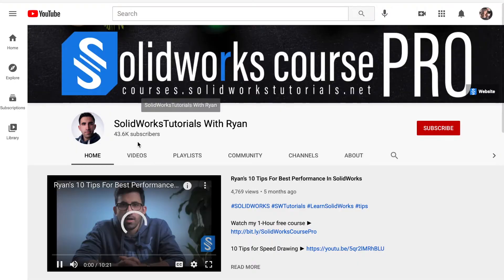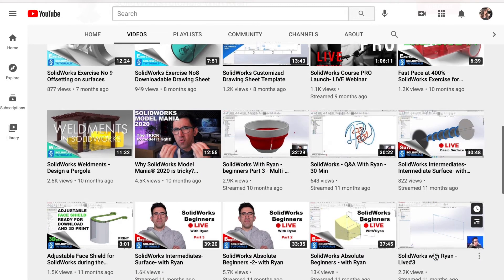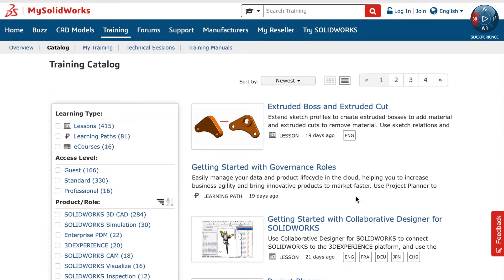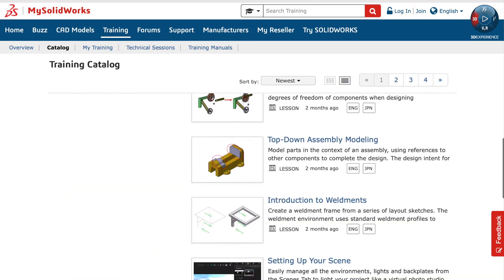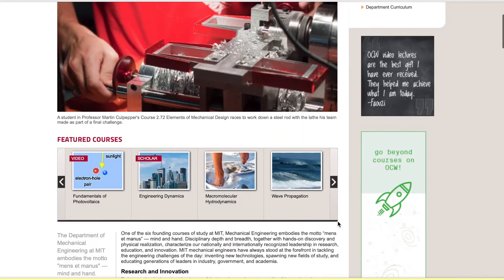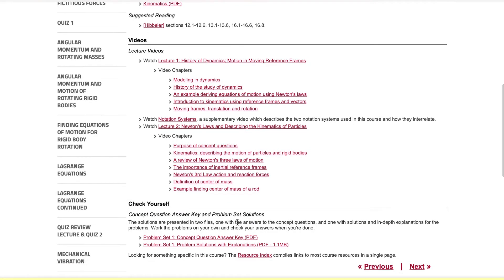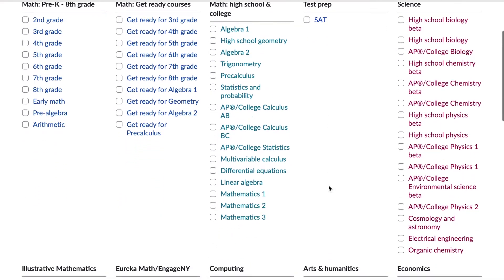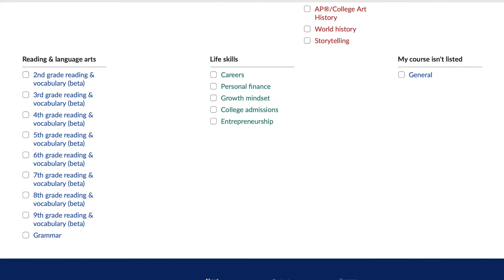Top 4 FREE Resources for Tutorials + Learning // SolidWorks, College + HS Subjects, etc.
In today’s video, I am sharing my top 4 FREE resources for tutorials + learning subjects. Hope you enjoy the video + don't forget to give the video a THUMBS UP :)

My Top 4 FREE Resources for Tutorials + Help with School
- SolidWorks Tutorials with Ryan

xo,
Golda